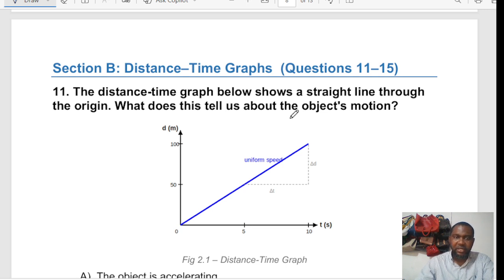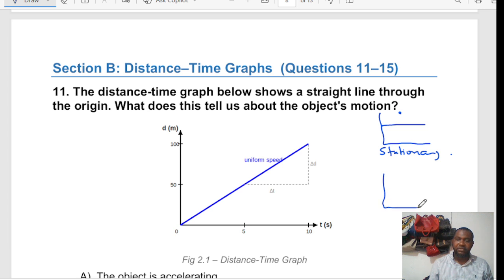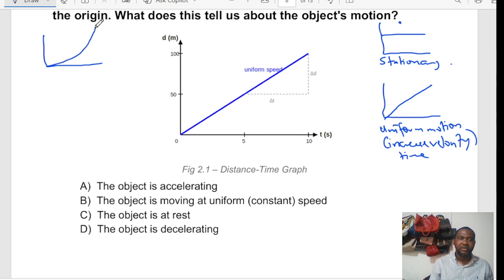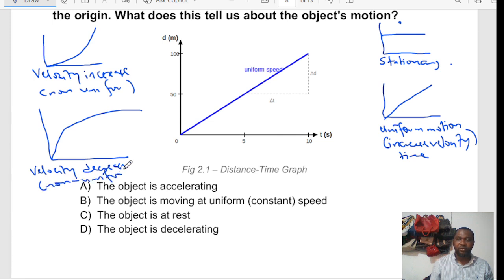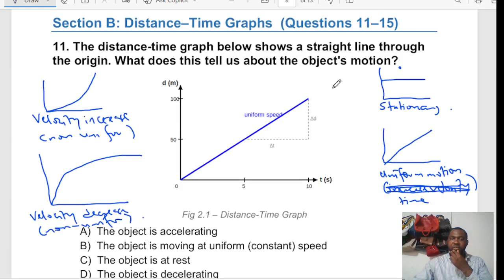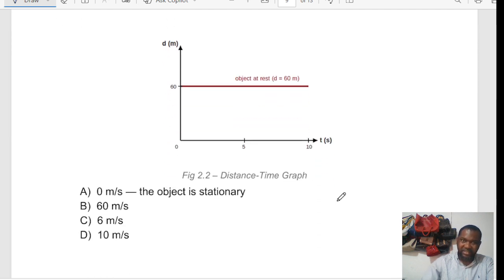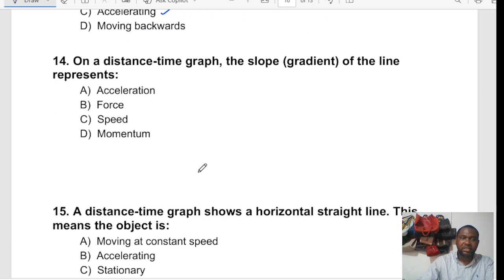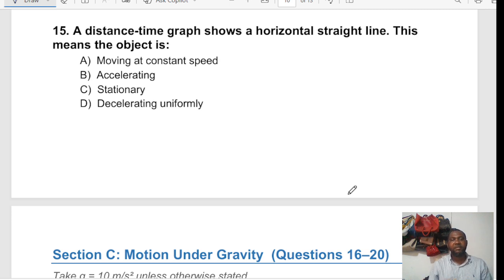mcq on distance time graph